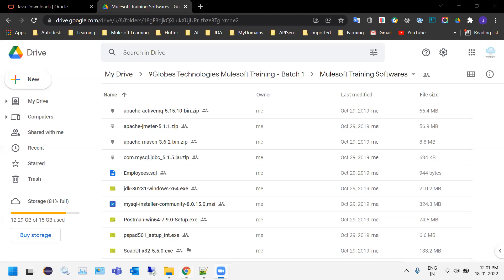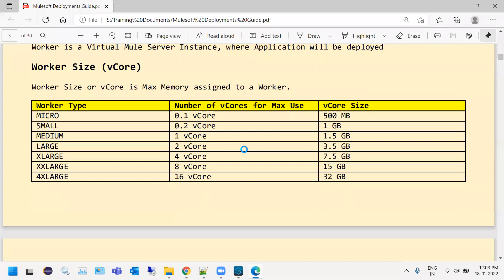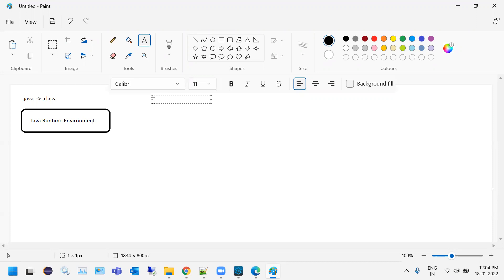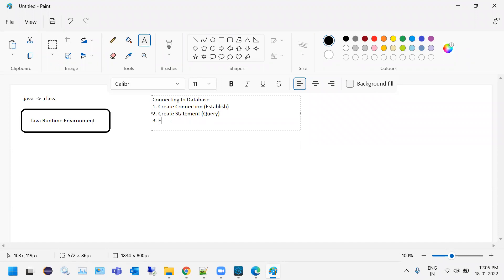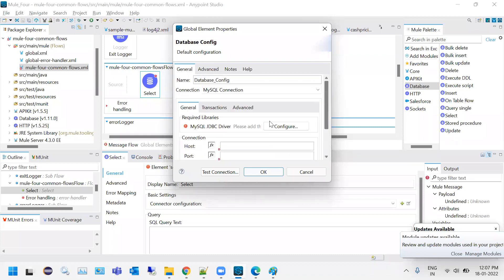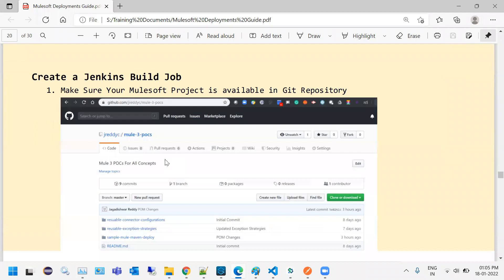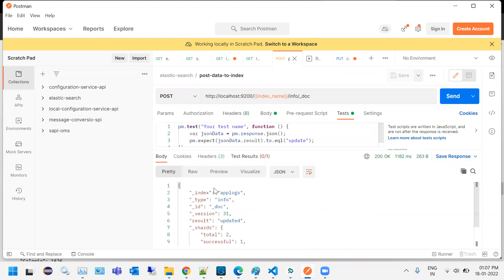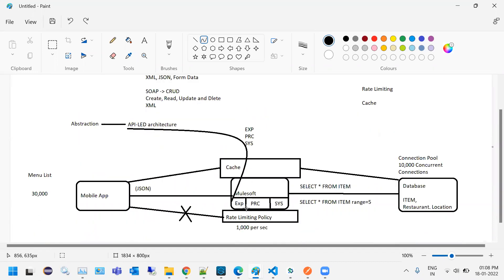Advanced class demo2